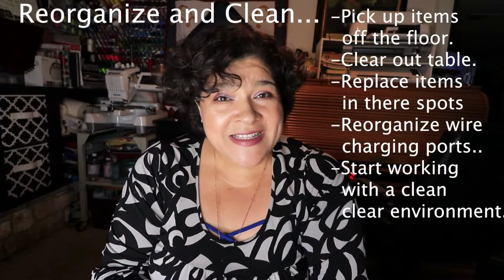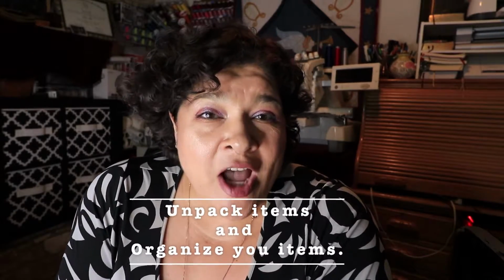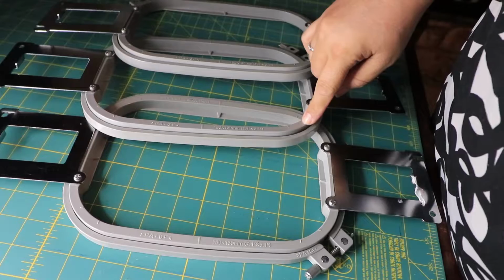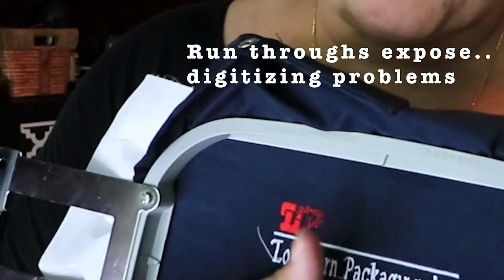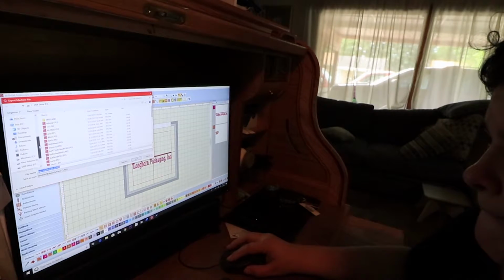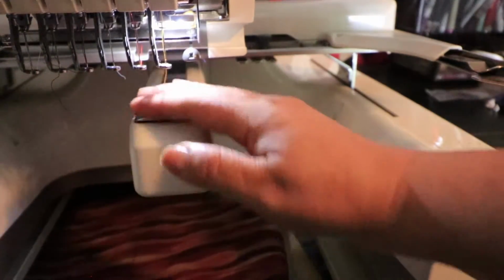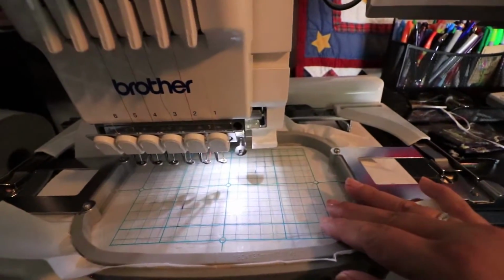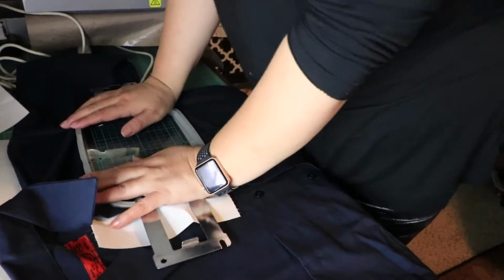What a Machine Embroidery Business Work Day looks like.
Machine Embroidery Business Work Day looks like.  I share the process of doing a Embroidery Business for a client.  I share the process of Machine Embroidery.  I have a Brother Pr 600 and a Babylock 6 needle embroidery machine.  I share what having an embroidery business in my house looks like.